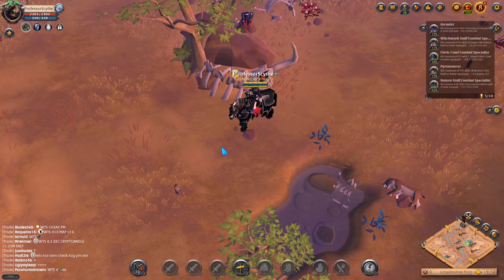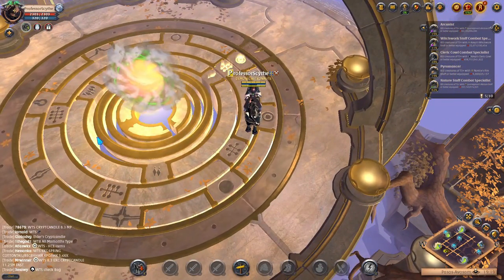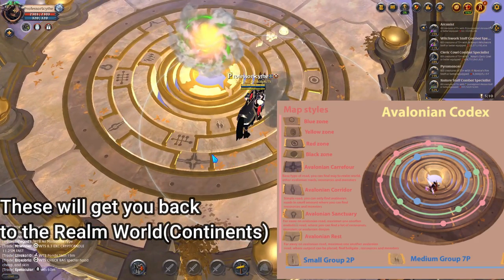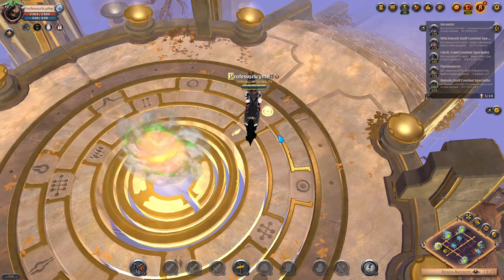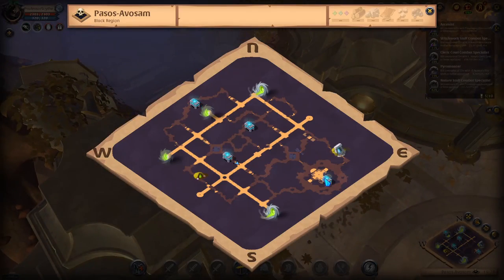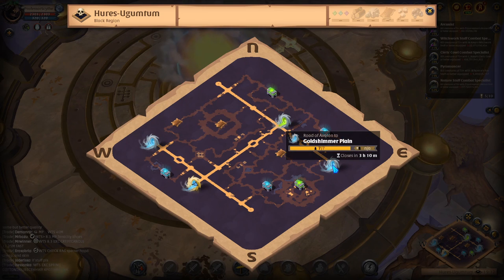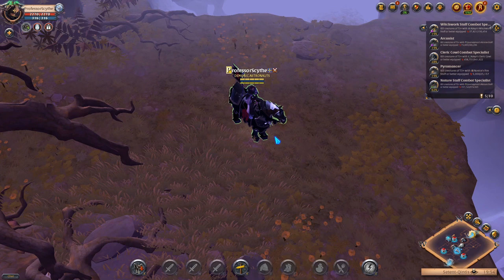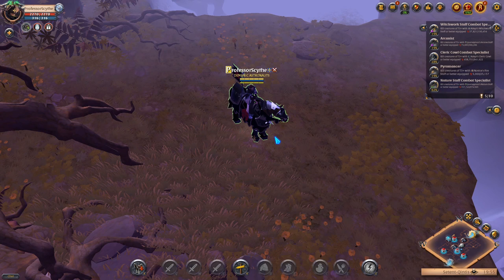Roads of Avalon Guide 2022 - Symbols, Portals, Chests, and Zones - Albion Online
Avalonian Roads can become one of the most confusing Lethal Zones Content in Albion Online. This video covers the different basics to know when running through the Avalon roads through symbols, portals, zones and different content to make silver and fame while still traversing the Black Zone in a less risky and profitable manner! Enjoy the Video!

Timestamps
0:00:00 - Intro
0:00:29 - Portal Colors and Number Charges
0:01:38 - Portal Symbols Inside the Roads Meaning
0:06:02 - Journey Back Cost
0:07:09 - Portals inside the Roads
0:07:47 - Solo Dungeons & Chests
0:12:35 - Tips for getting out and checking the Map
0:14:50 - Showing a gathering Node
0:16:13 - Avalonian Rest
0:18:04 - Conclusion

If you are scared to get into that Black Zone content, check out this fix and CRUSH that Gear Fear!!!

LIVE
Mon-Fri 2pm - 8pm MST